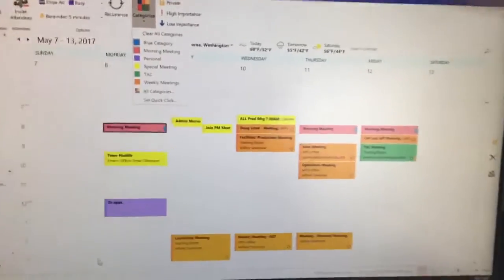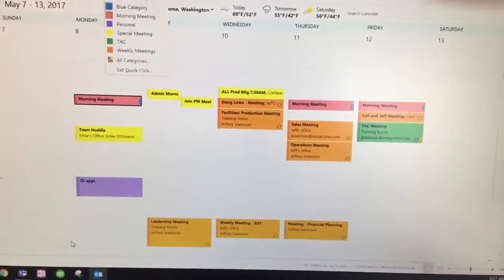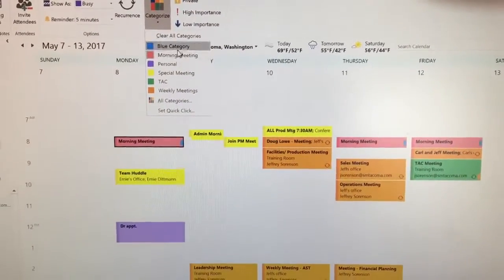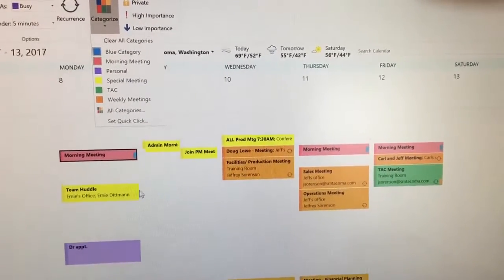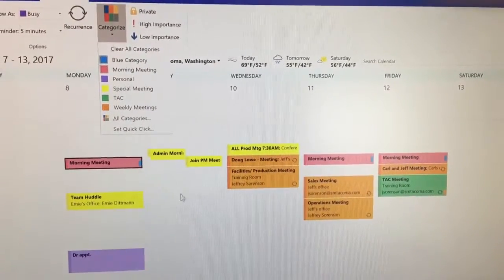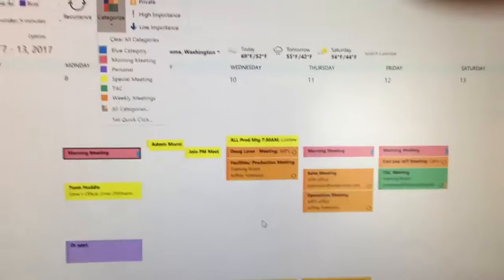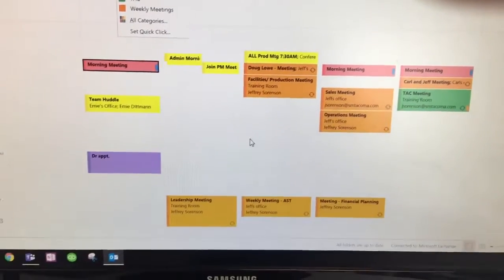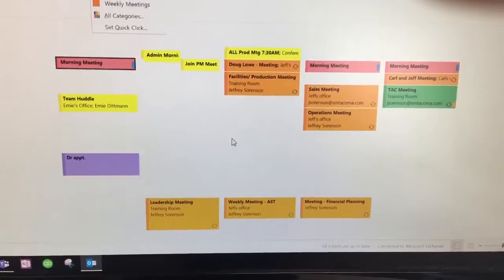Visual Management Outlook calendar